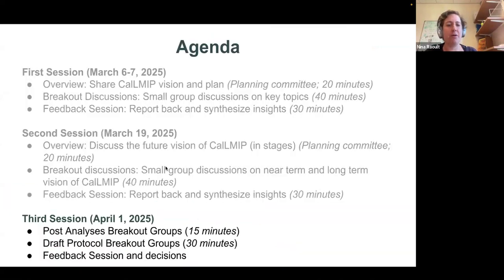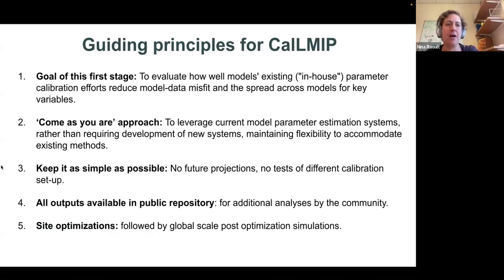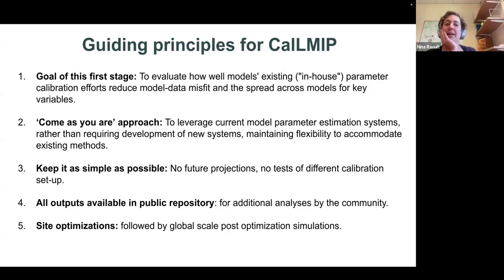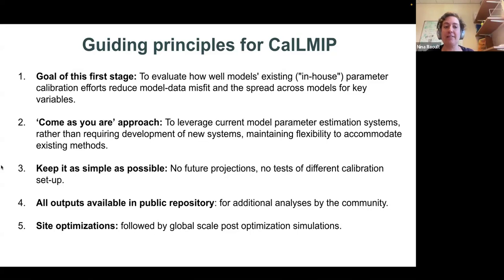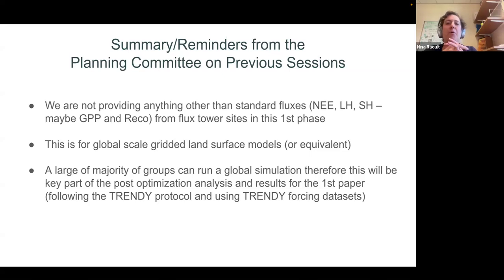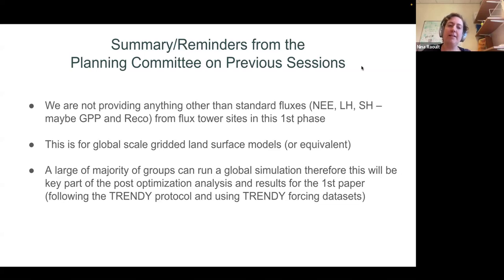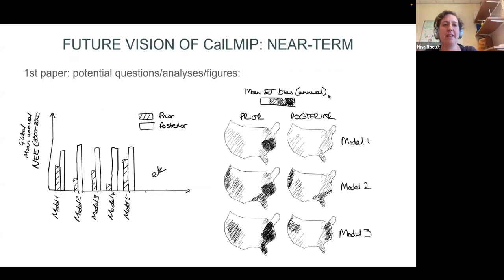CalLMIP Virtual Workshop: Session 3